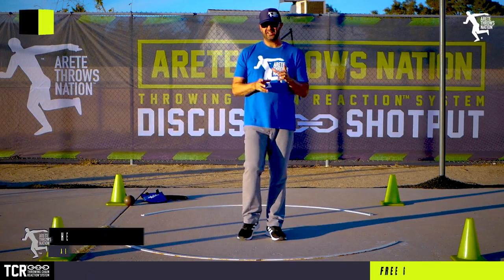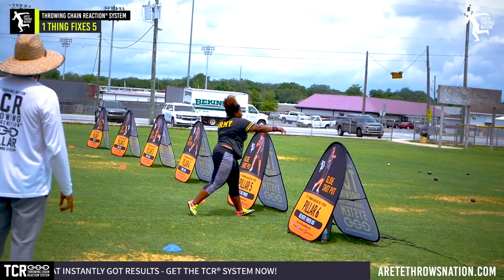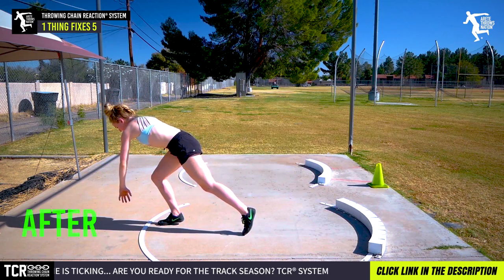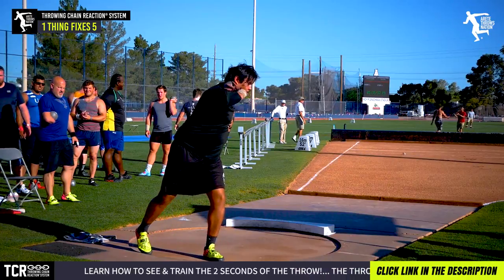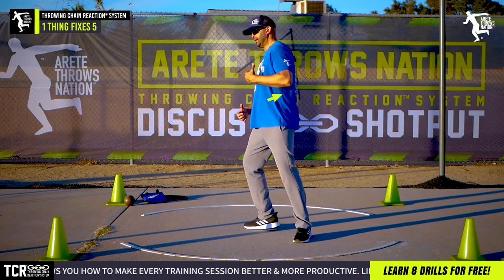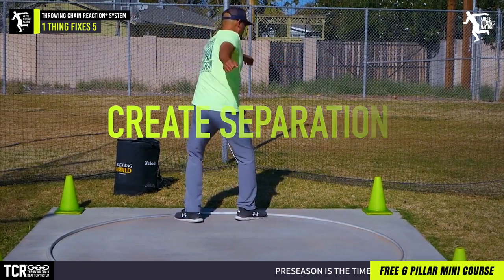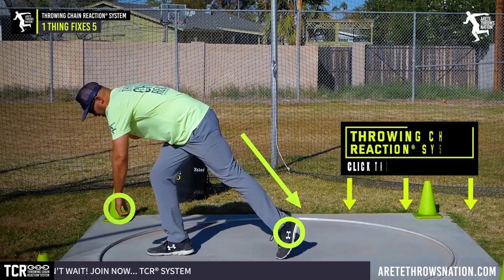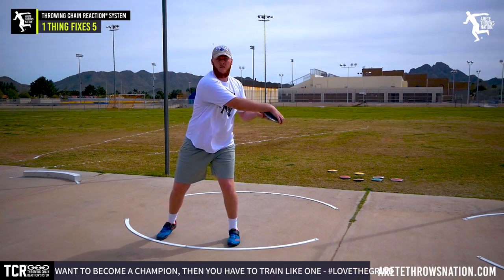FOCUS on 1 thing to fix 5 - Shot Put and Discus !!